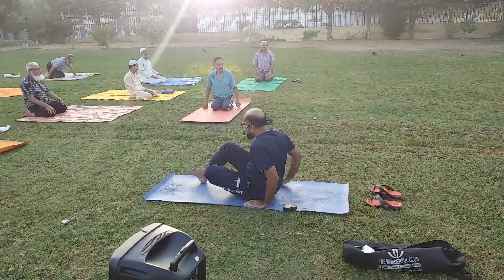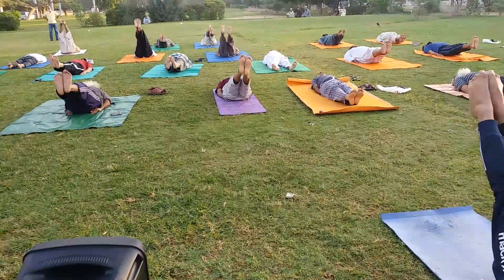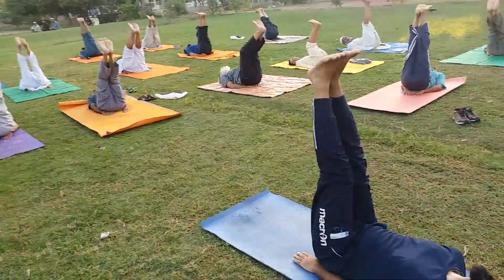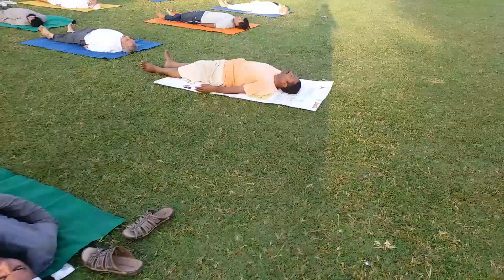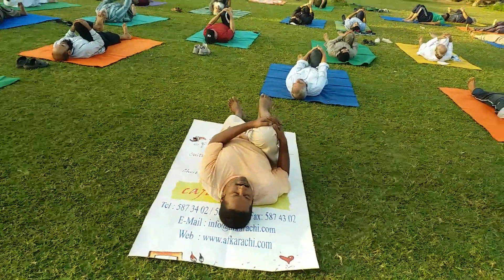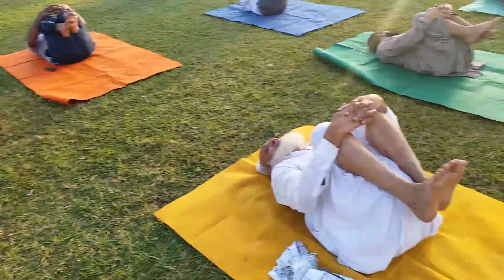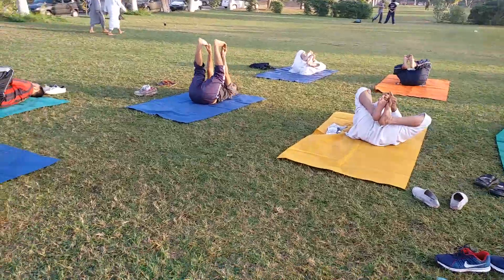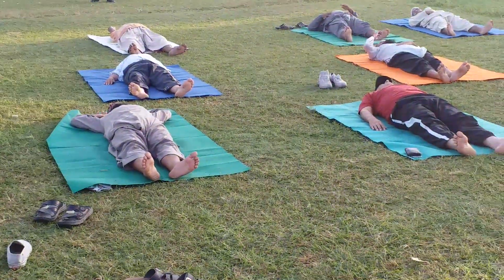WE DO YOGA DAILY KASHMIR ROAD PARK KMC SPORTS COMPLEX KARACHI